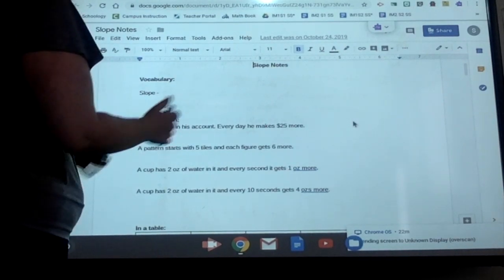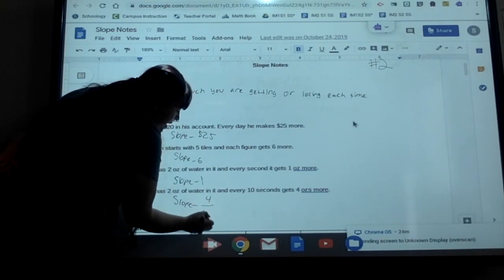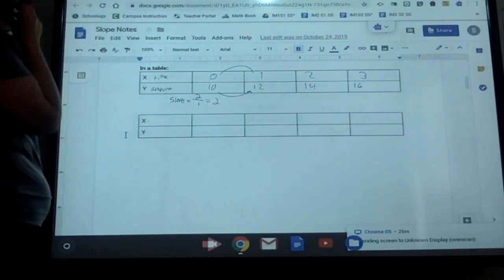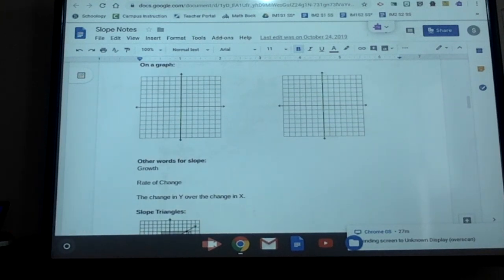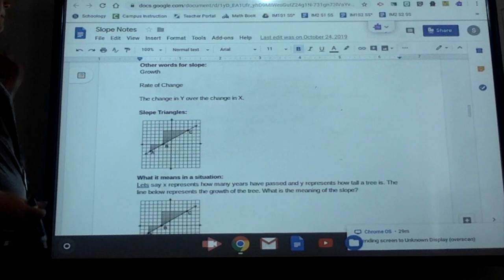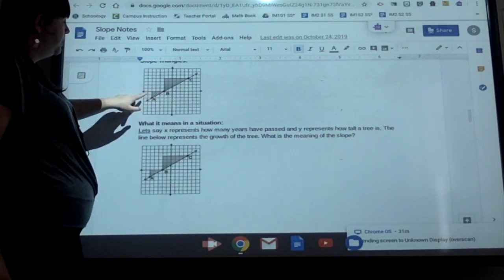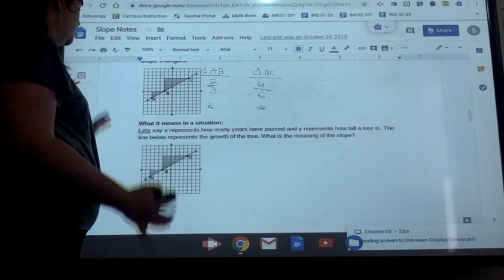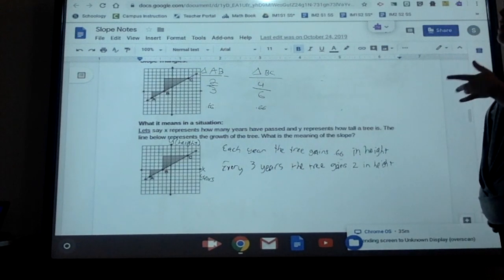Slope Notes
IM1U2L2